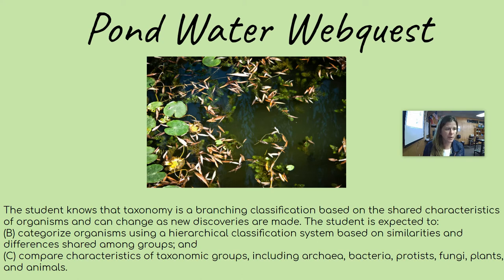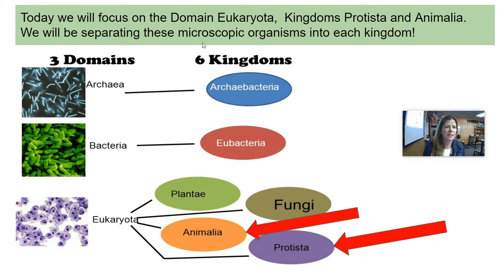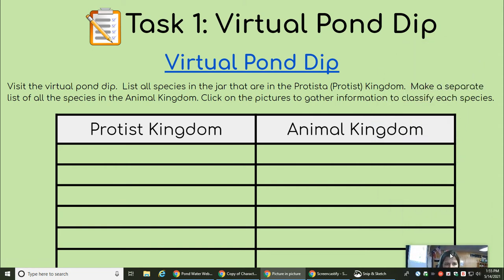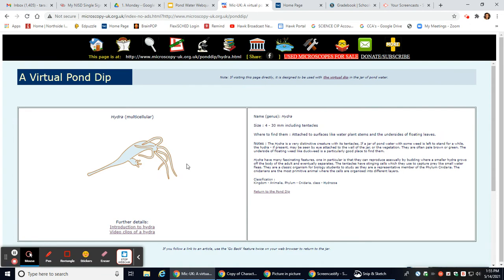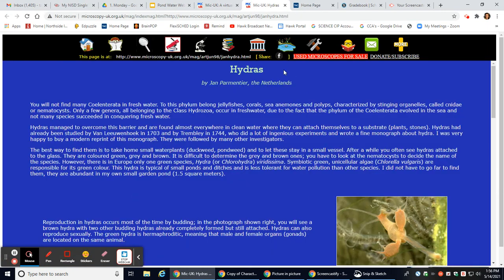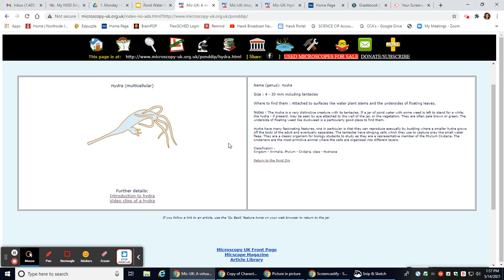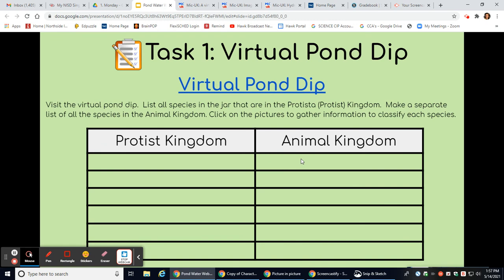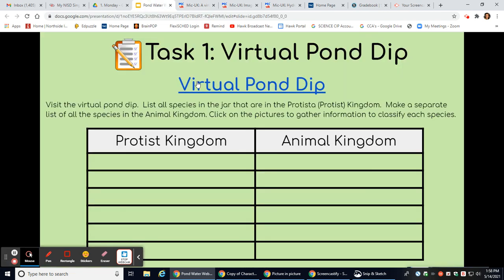Pond Water WebQuest: Task 1